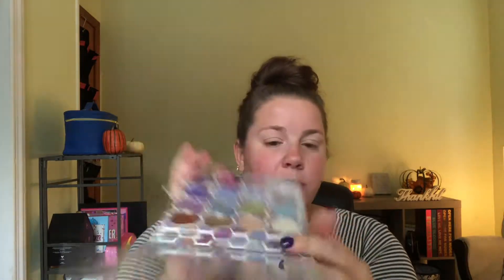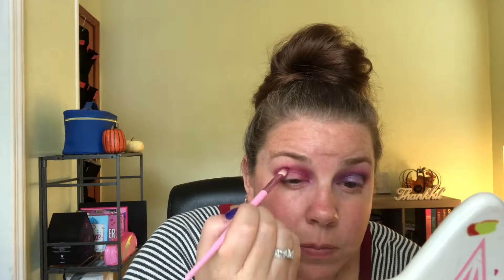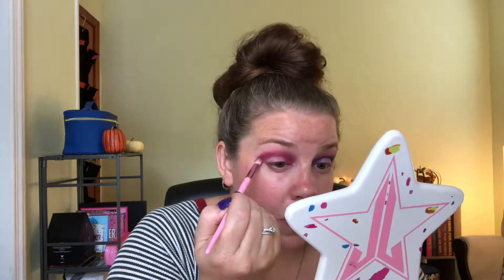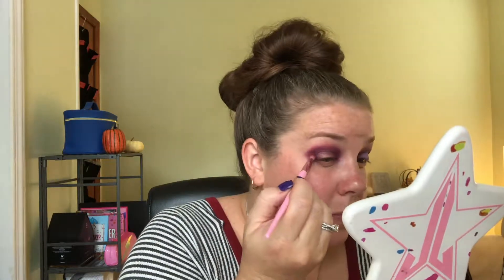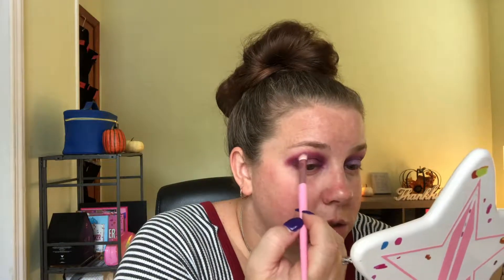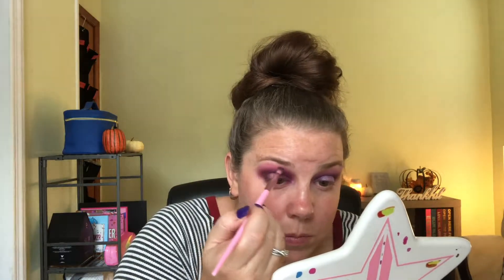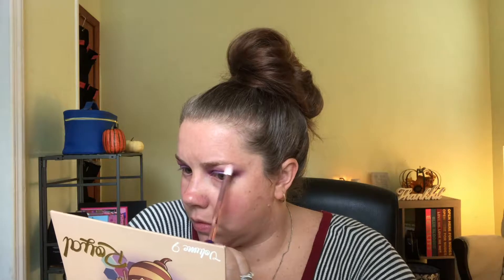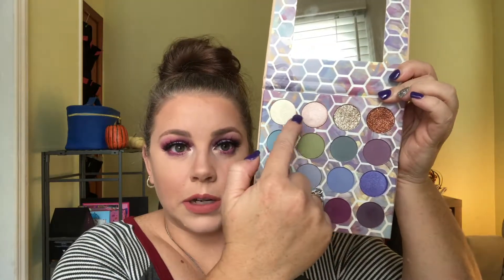HONEST REVIEW!!! Spoiled Lips Cosmetics volume 9 Bee Royal Palette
Hey Guys,
In today's video I am reviewing the Volume 9 BEE Royal by GiGi Palette by Spoiled Lips cosmetics. This palette retails for $26 and has 16 shadows making them $1.56 each and can be found

-Palette used: Volume 9 BEE Royal by GiGi

-Foundation: Juvia’s place I am magic in shade capri 630 and festive 620

-Face Primer: e.l.f poreless putty primer and Hold Me

-Highlight: ofra star island

-Setting powder: Jeffree Star magic setting powder in translucent

-Lip liner: Gerard Cosmetics shade Nude

-Lip: Jeffree Star liquid lip shade Fully Nude

-Brow: e.l.f. Instant brow lift pencil shade blonde

-Mascara: eyeko London Beach

-Eyeliner: Colourpop shade boots

-Lashes: Lilly lashes

●AcerDroid - Stay [Bass Rebels Release]